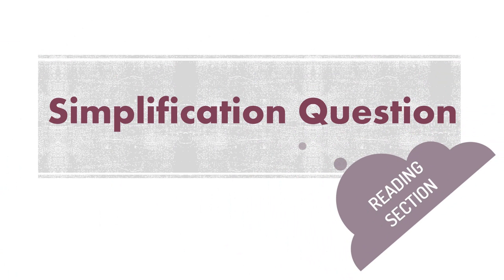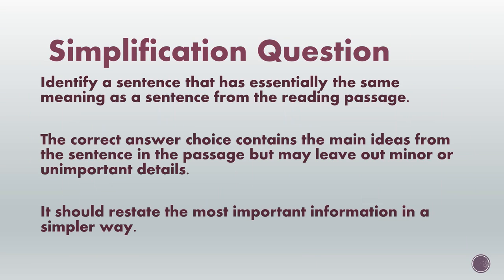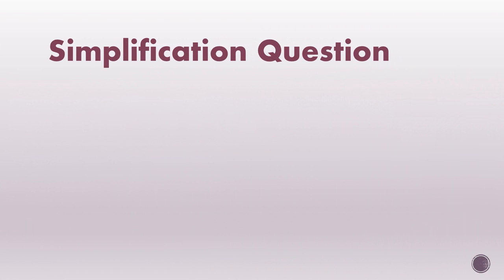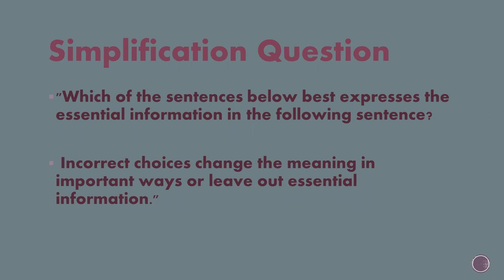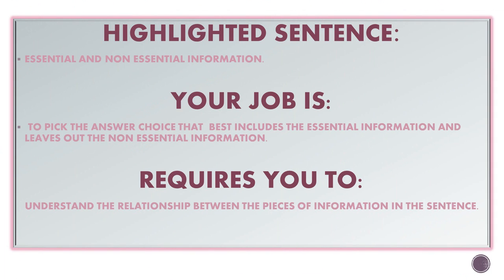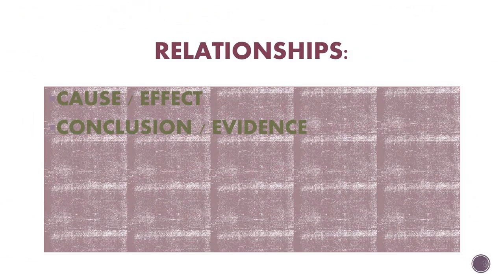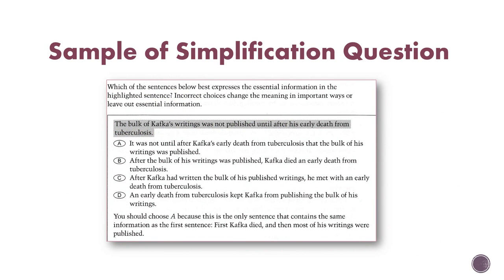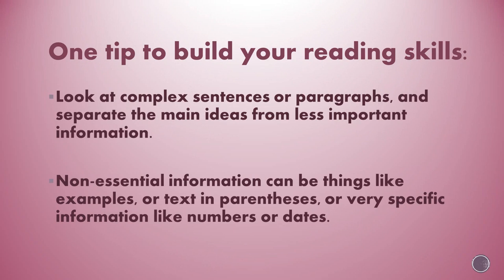Ingles Corporativo-Simplification Questions